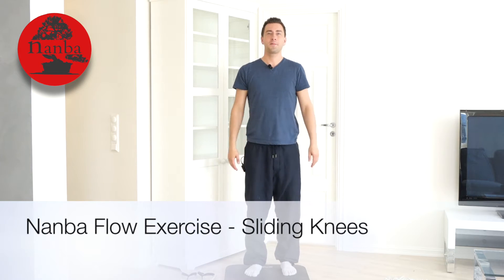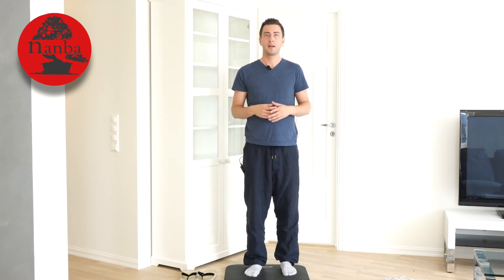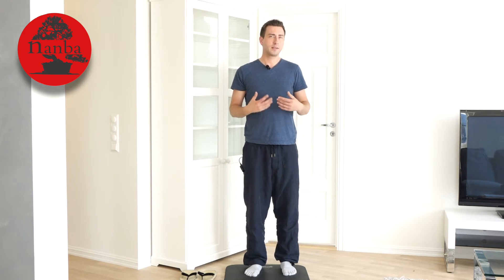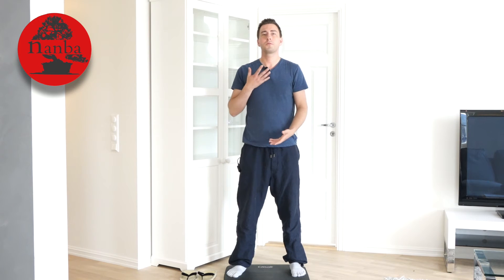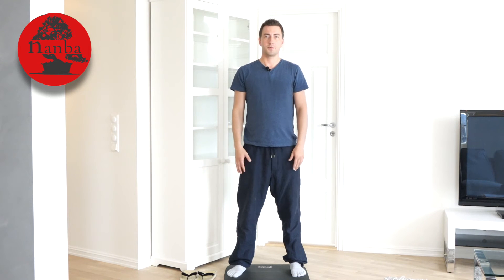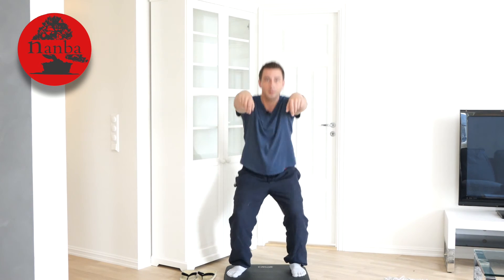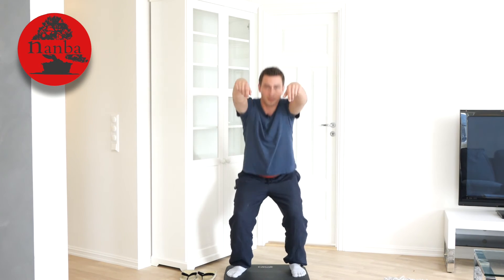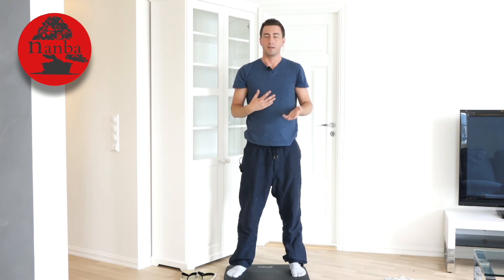Nanba Flow Exercise - Nanba Sliding Knees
Nanba is a revolutionary way to exercise and moving your body.
Nanba is simple, easy and a practical way of exercising your body and mind. Nanba is a new form of exercise.
Nanba will help you to become more creative with the way you move so that you can discover fun and new ways of connecting with body to have a healthier life and a brighter future.
Nanba Sliding Knees is the 5th exercise from the Nanba Flow Exercise set. Nanba Sliding Knees is a easier and much more effective way of doing knee bends. Nanba Sliding Knees connects the upper and the lower body in the movement so you get more balance in your body. Nanba Sliding Knees can also be done much faster a much quicker pace the regular knee bends for a much more compact workout. Start out with 1 minute in the beginning and do 3 minutes when your health and physical level improves.